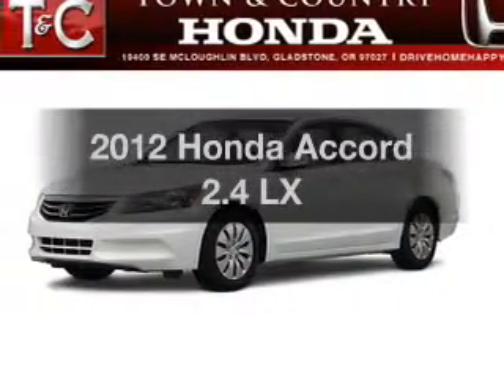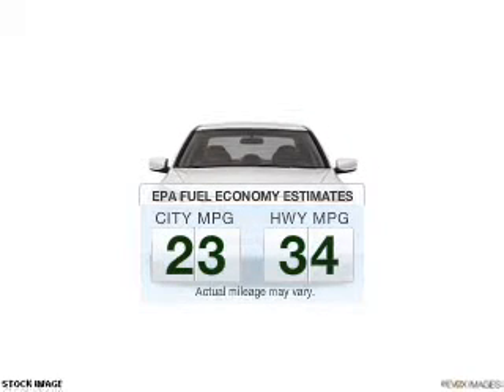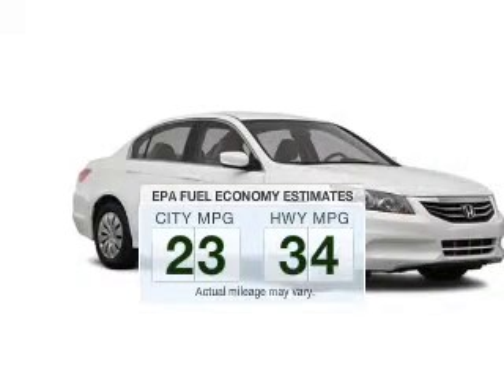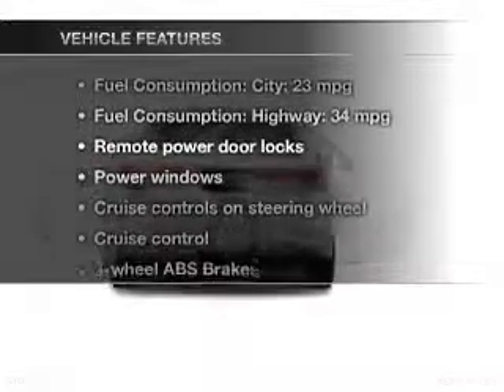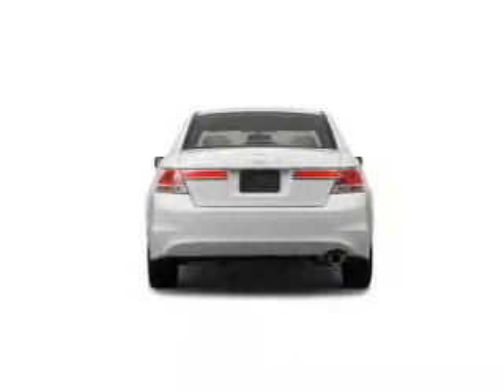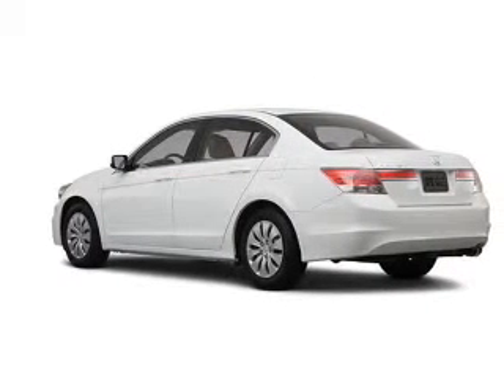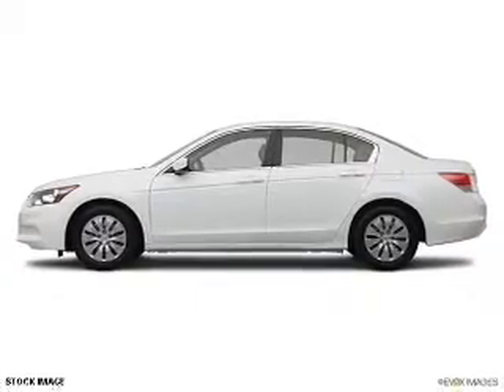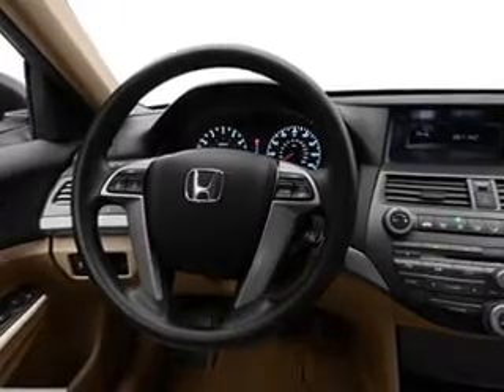2012 Honda Accord - Gladstone OR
Year: 2012
Make: Honda
Model: Accord
Trim: 2.4 LX
Engine: 2.4 liter inline 4 cylinder 16 valve
Transmission: 5-Speed Automatic
Color: Polished Metal
Mileage: 5
Address:
19400 SE McLoughlin Blvd